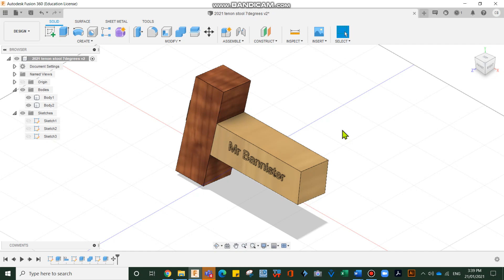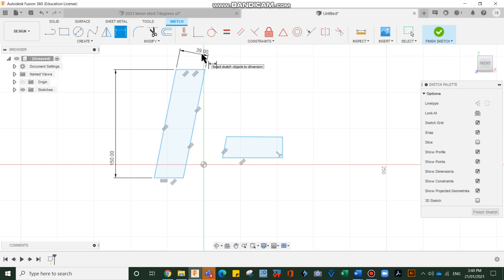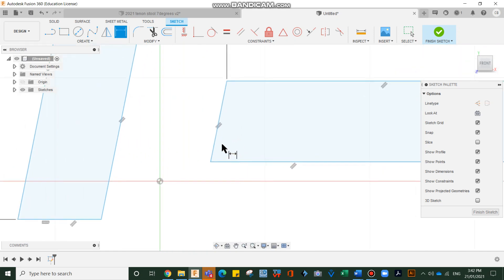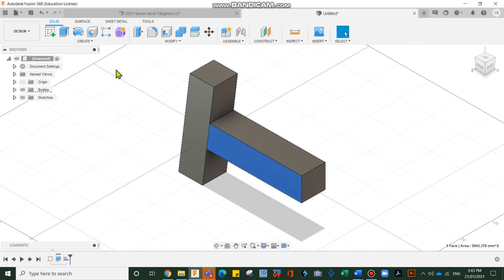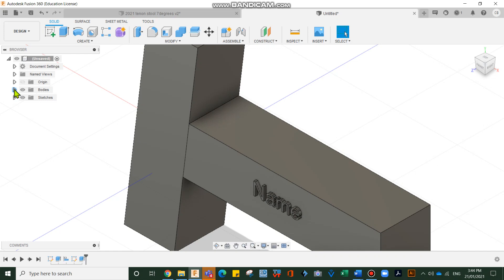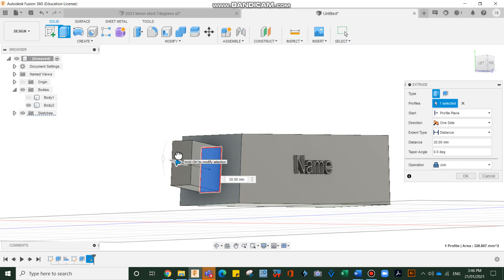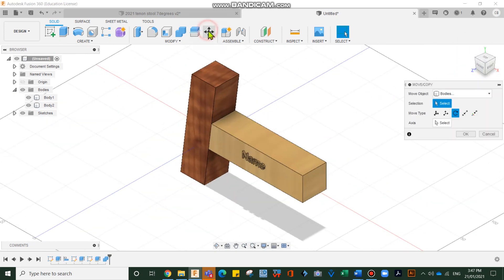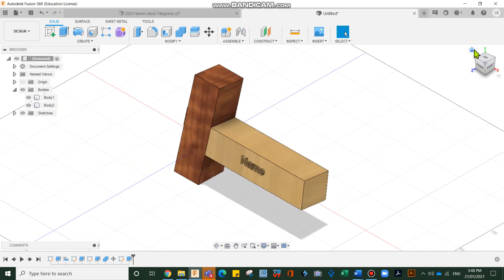Fusion 360 Mortise and Tenon joint with a 7 degree angle and compound cut